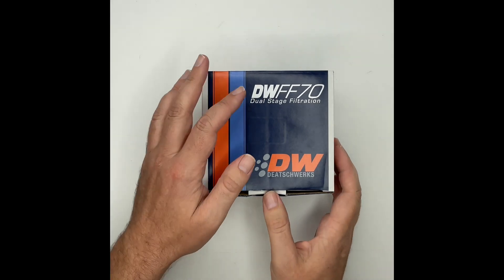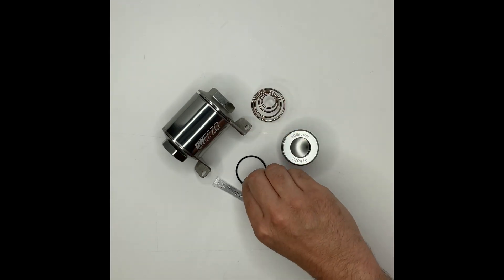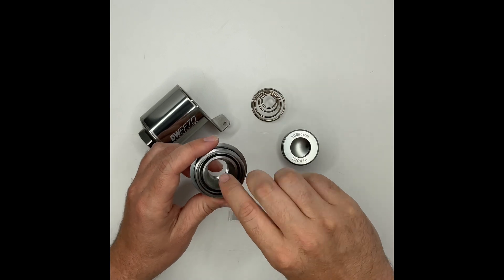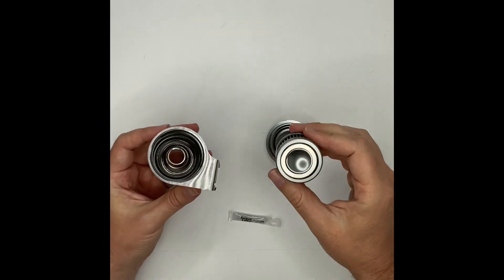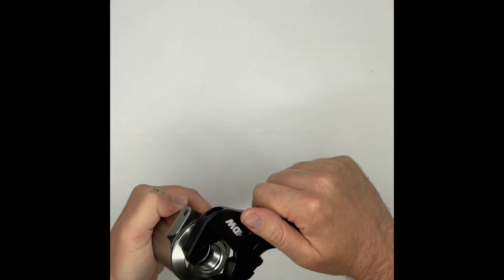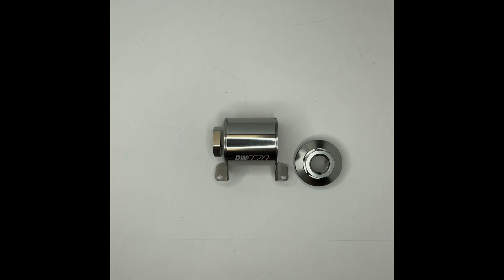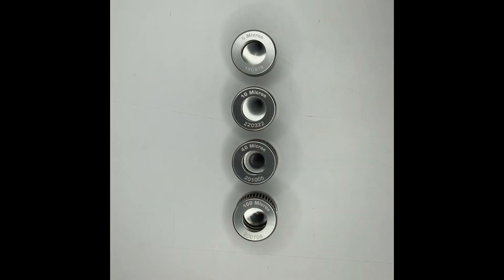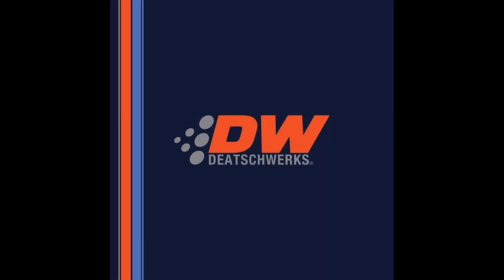Fuel Filter Assembly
DeatschWerks Dual-Stage Magneto-Mechanical Fuel Filters Offer Twice The Protection:
These DW fuel filters feature serviceable pleated 304-series stainless steel elements, and a 35mm neodymium magnet that traps ferrous contaminants.

Pore Sizes (Micron): 5, 10, 40, 100
Lengths: 70mm, 110mm, 160mm
Housing Material: T6061 Anodized Aluminum
Inlets/Outlets: 3/8" or 5/16" hose barb, -6AN, -8AN, or -10AN ORB
Mounting Bracket: Included, integrated into housing body